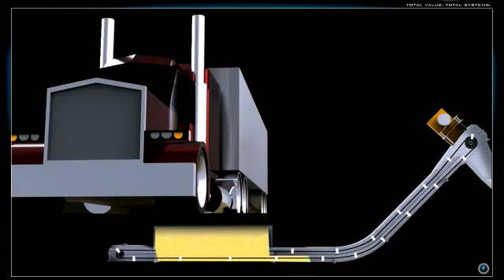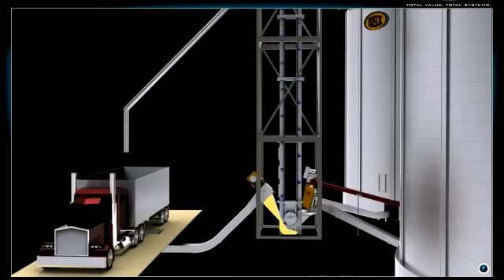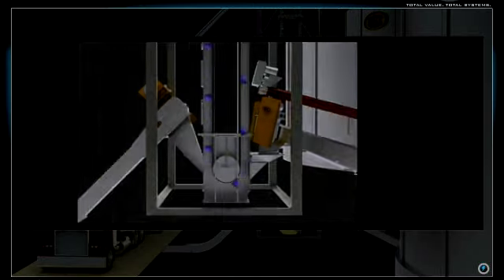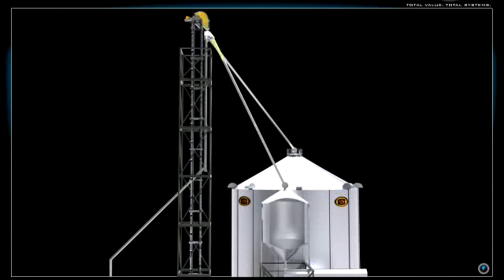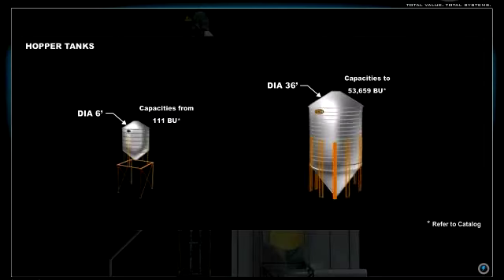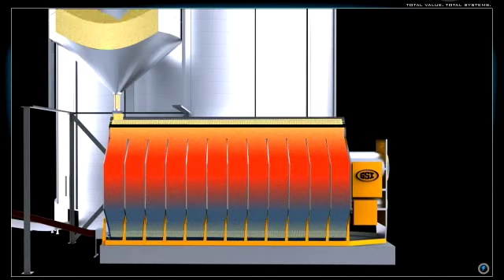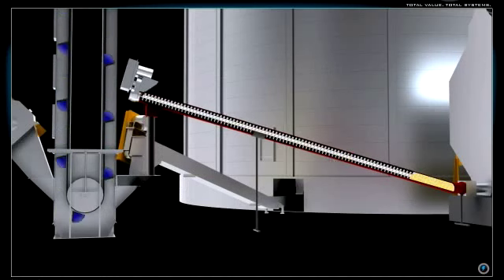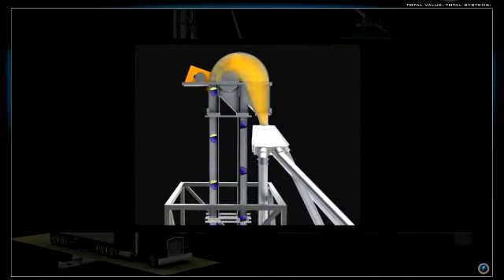H.G. Silos, Inc. - GSI Africa Farm Systems - Drying System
Copyright: GSI 2021

Planning for a Storage System?

- Grain Silos
- Rice Silos
- Corn Silos
- Feedmill Silos
- Milling Systems
- Conveying Systems
- Material Handling

Inquire Us Now! We offering turnkey solutions!